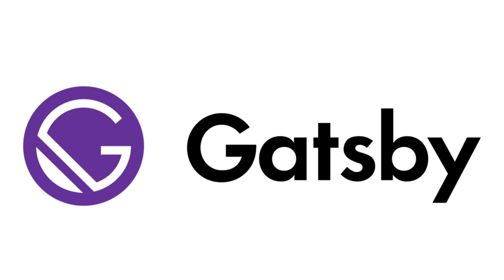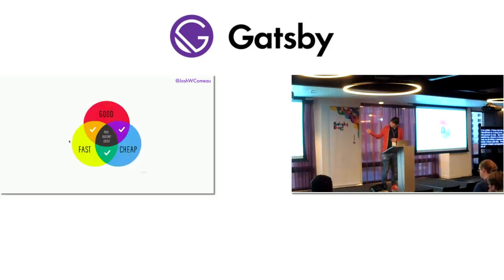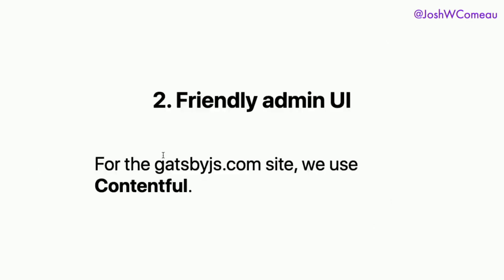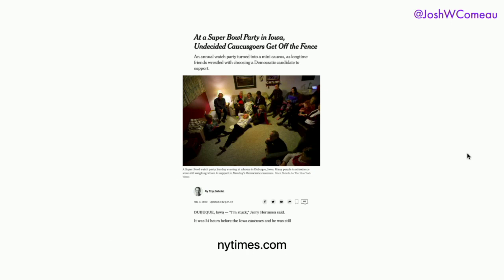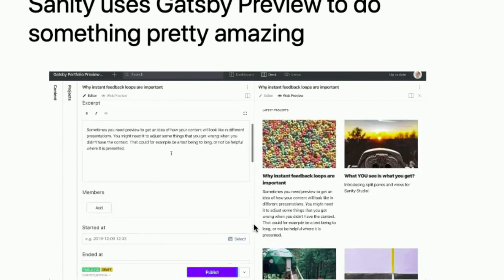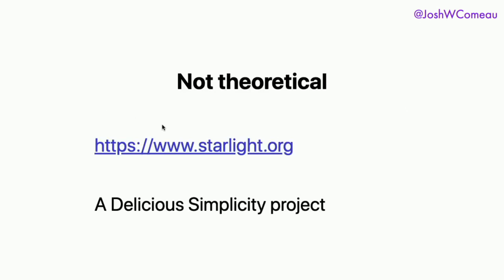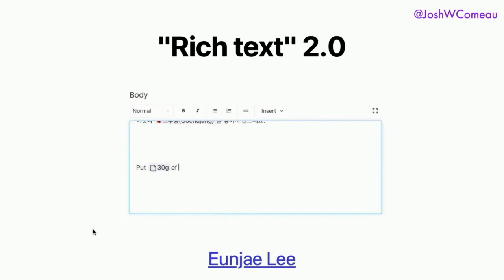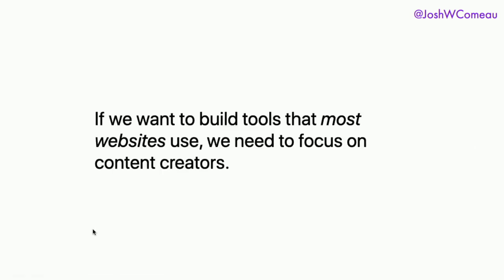Empowered Workflows with Gatsby.js - Josh Comeau - Gatsby Days LA 2020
When building a content-driven website, there are 3 major stakeholders:

- Developers
- Content creators
- End users

When looking at the conventional ways that we build websites, it's clear that most ways leave at least 1 of these stakeholders in the dark. Monolithic CMS' often deliver poor user experiences, and can be hard to develop for. Working with markdown files can be a wonderful developer experience, but they lack many of the features that content creators need to do their best work.

On the Gatsby Cloud team, we're realizing that it's possible to optimize for all 3 groups of people. We can give content creators unprecedented levels of control, while giving developers rich insights and powerful tools, and—of course—keeping things blazing-fast for the end user.

This talk explores these ideas in depth, and looks ahead to a very exciting future!

Josh is a Staff Software Engineer at Gatsby, a technological craftsman, author of Guppy, cat person, and contributor to many open source projects.